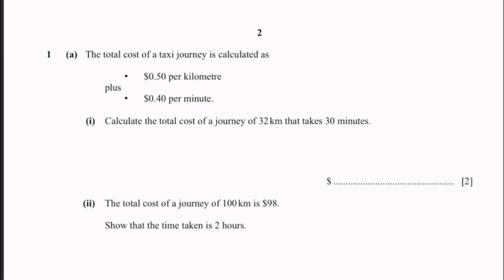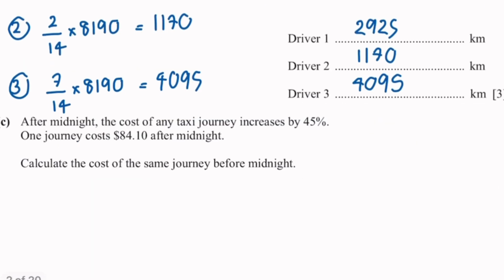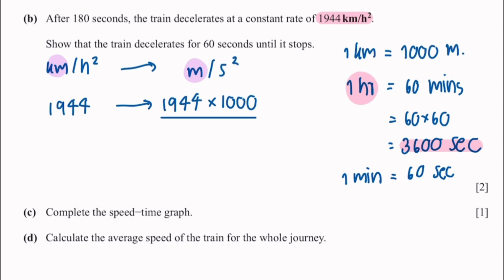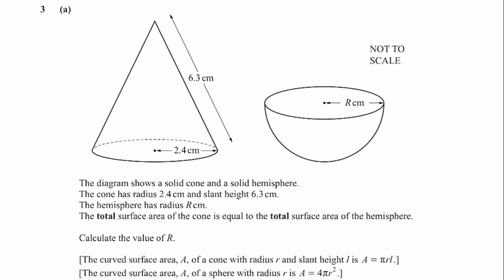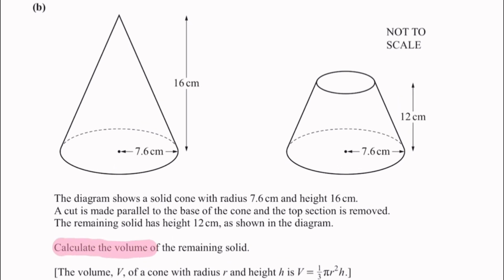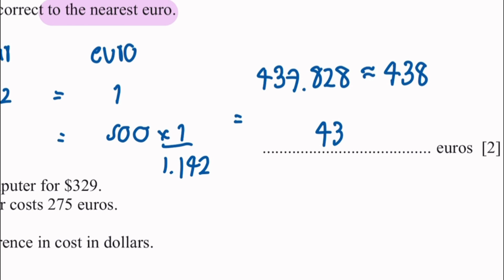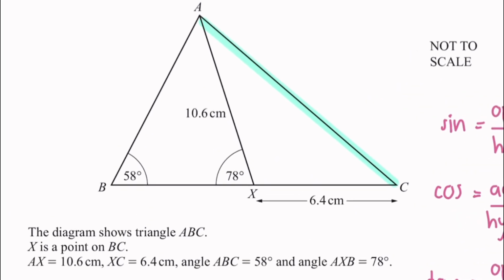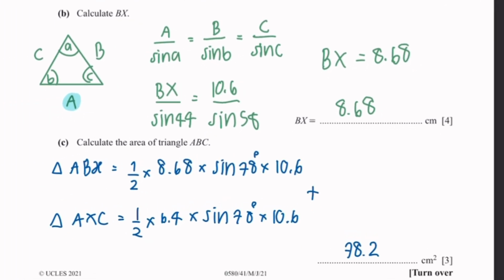IGCSE Math Paper 41 May/June 2021 (Q1-5)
00:09 Question 1
07:21  Question 2
15:55  Question 3
26:51  Question 4
33:15  Question 5

If you guys are interested to get the pdf file of the solved version of this paper, go check my instagram🤘🏼

IGCSE tutorial video by Kanyakorn Rittipalpasit(Jejee)